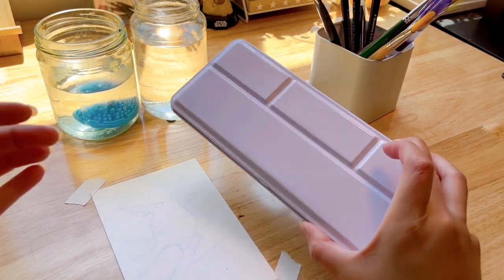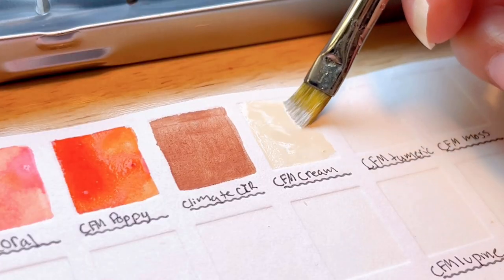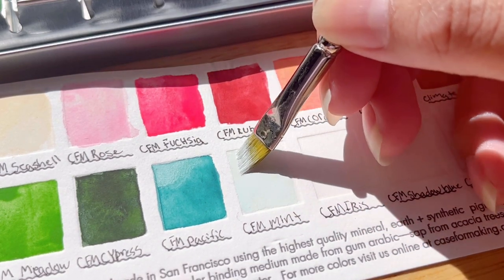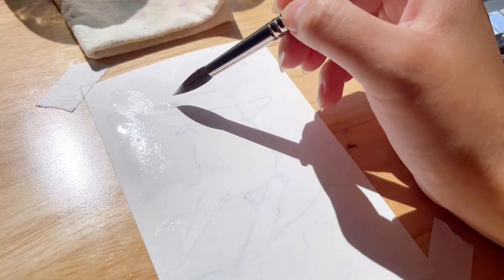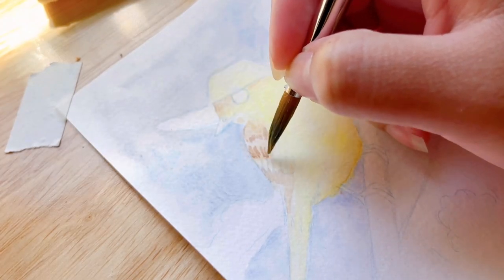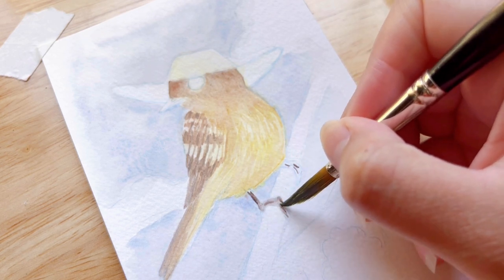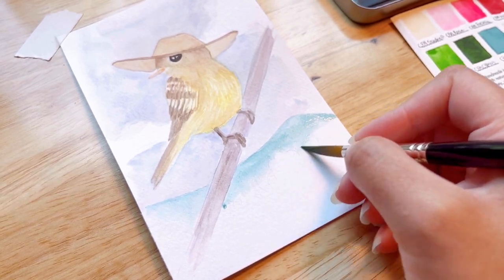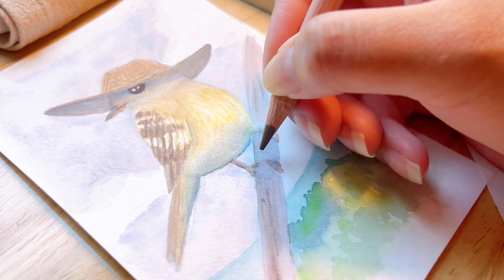Painting & Chatting | Mini Case For Making Watercolor Review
: COLOR20

Code: COLORROGUE